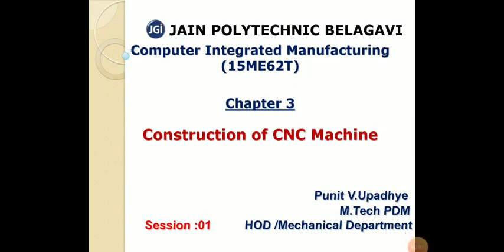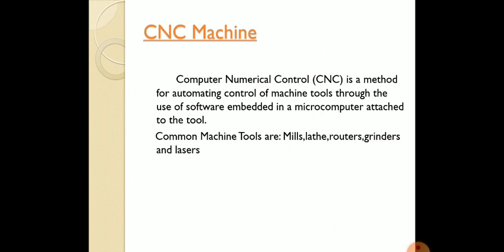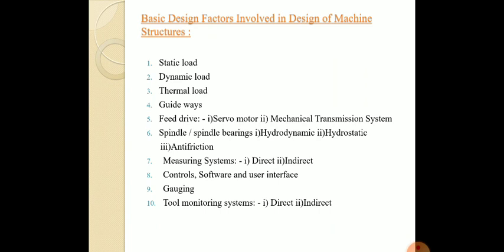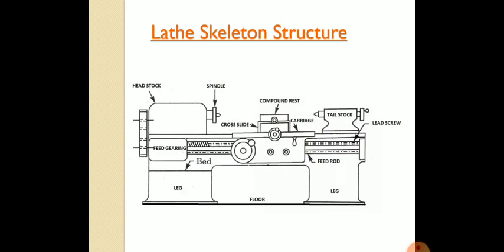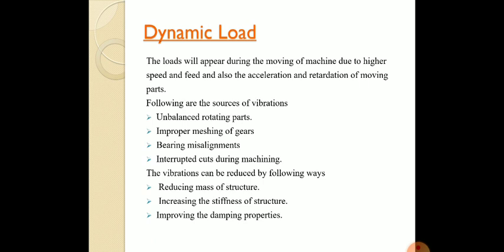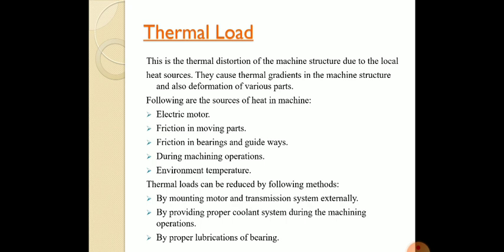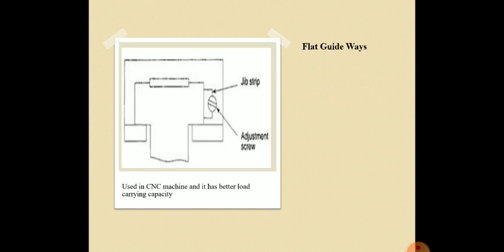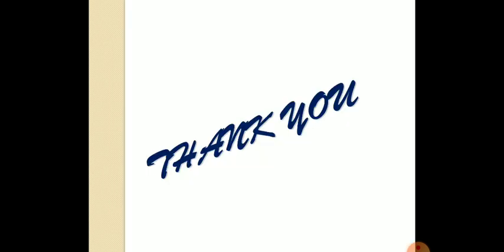15ME62T -UNIT3 -CNC & Design factors involved in machine structure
Lecturer on Construction of CNC Machines